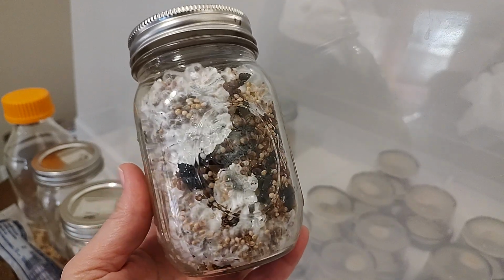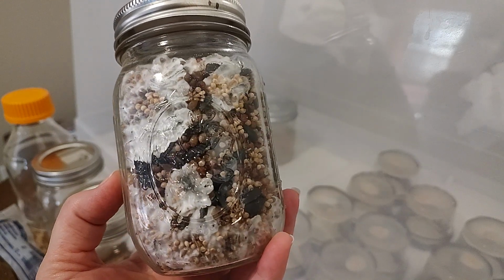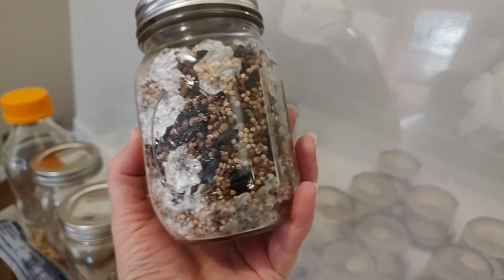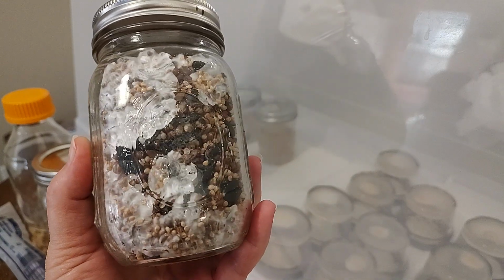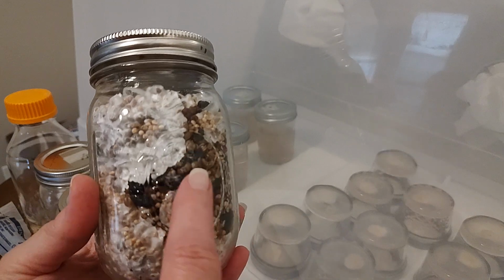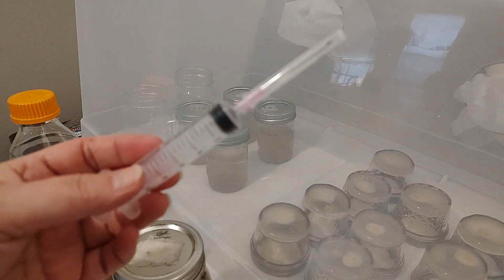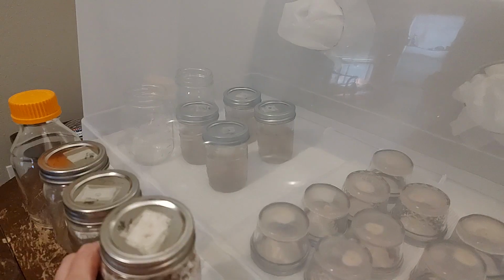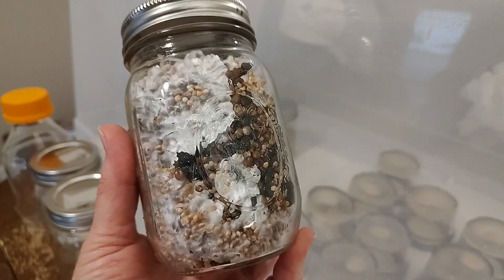Spore vs Mycelium How to Germinate Spores with Agar Beginner's Guide to Growing Mushroom at Home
Spore vs Mycelium How to Germinate Spores with Agar Beginner's Guide to Growing Mushroom at Home. We appreciate you and your comments.

Join the Wife @Lucid Life Vibes here on YuouTube

Thank you, mush love to you on your life journey, soul journey ~~~

Mycology is the Study of Fungi. We Grow Organic Gourmet and Medicinal Mushrooms.